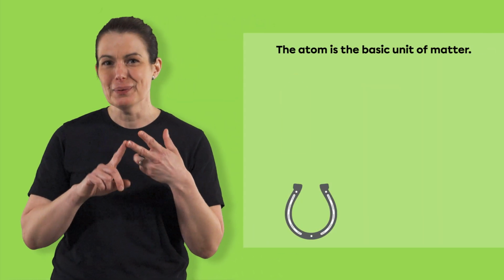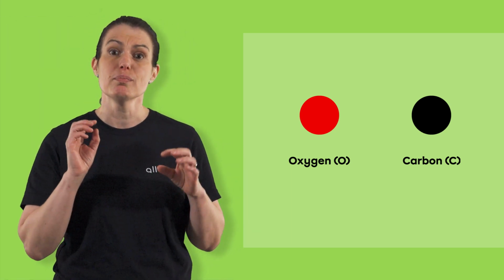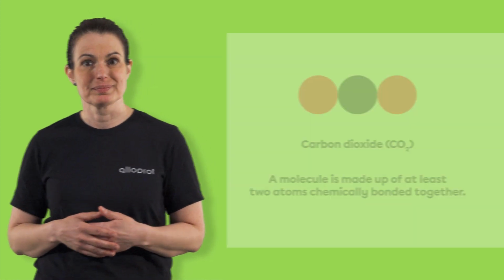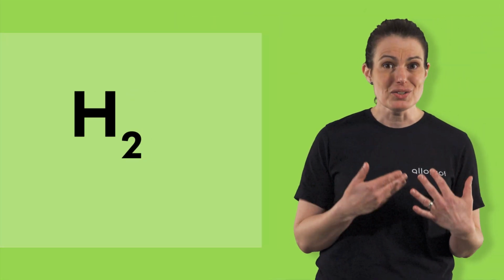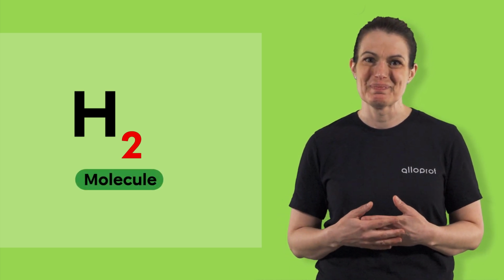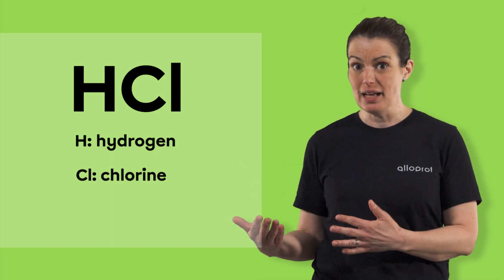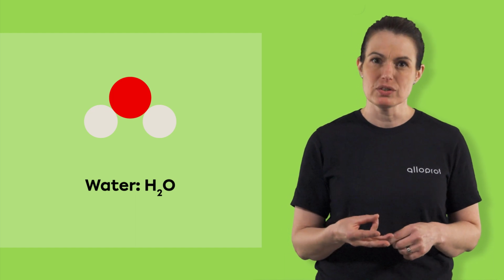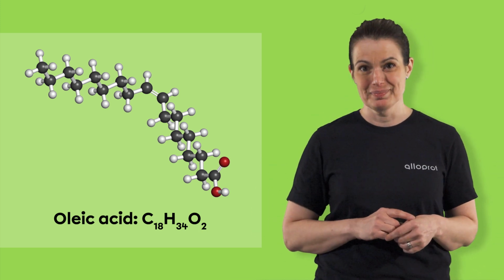Atoms and Molecules | Sciences and Technology | Alloprof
What is the difference between atoms and molecules?

Jessica explains everything you need to know about using the chemical formula to distinguish between atoms and molecules.

Timestamps:
0:00 Atoms
0:38 Molecules
0:59 Atoms in the periodic table
1:23 Chemical formulas of molecules